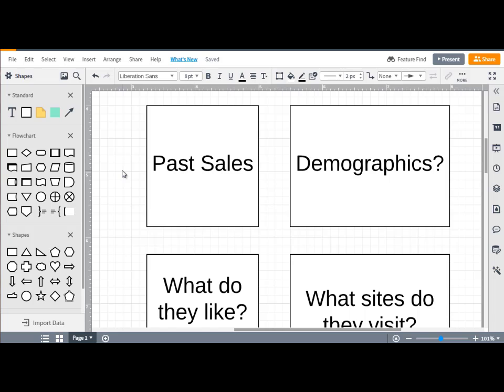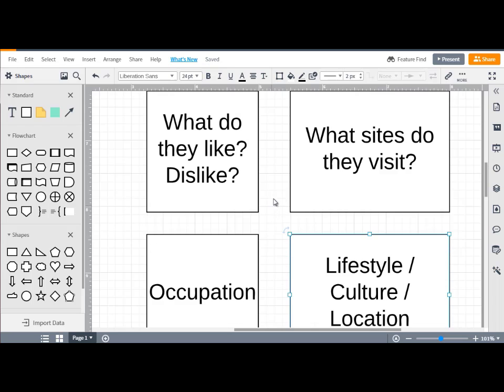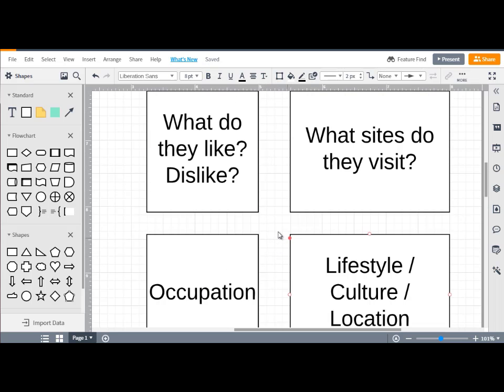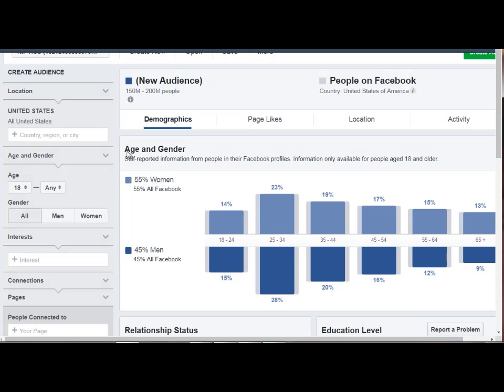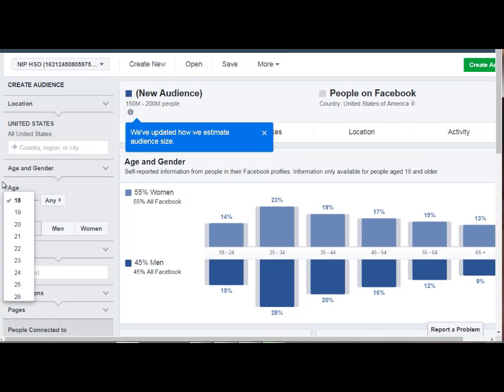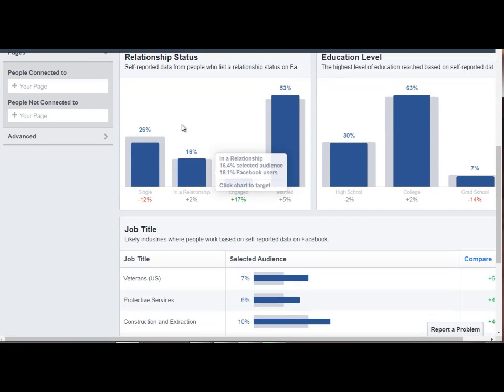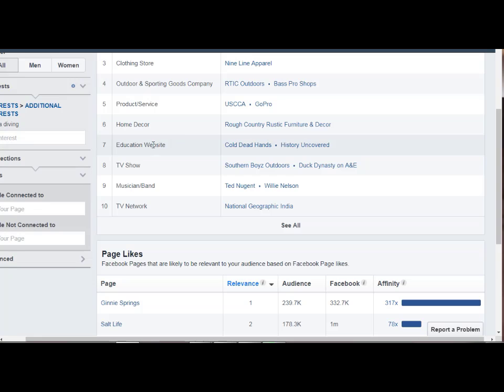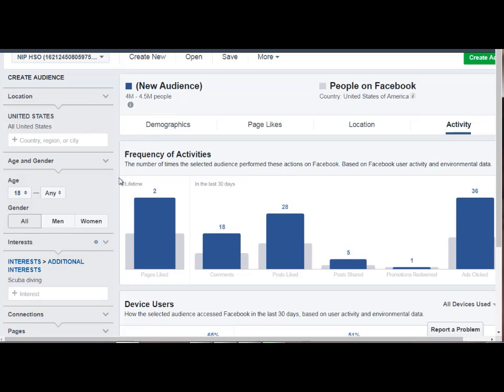How to facebook ad marketing part: 2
An updated free Facebook Ads course and tutorial for 2022. Learn how to setup a profitable Facebook Ad from scratch for beginners, business owners and entrepreneurs in 2022 . NEW Facebook Ads Tutorial for Beginners in 2022 – FULL FREE COURSE